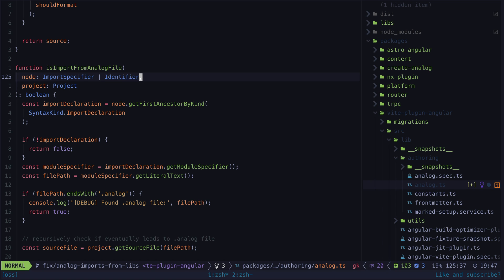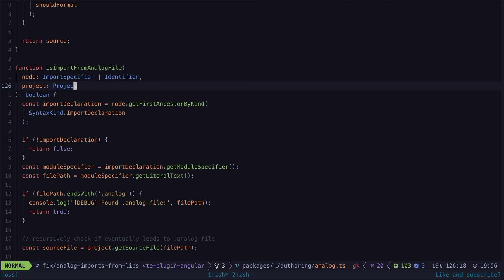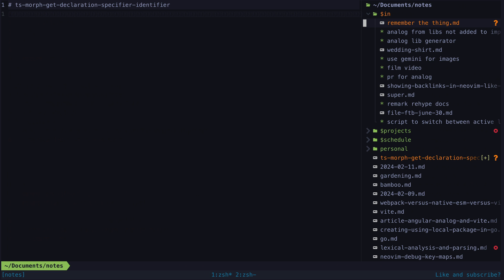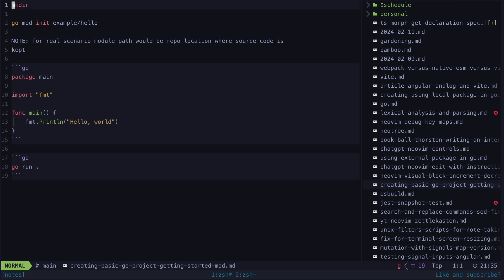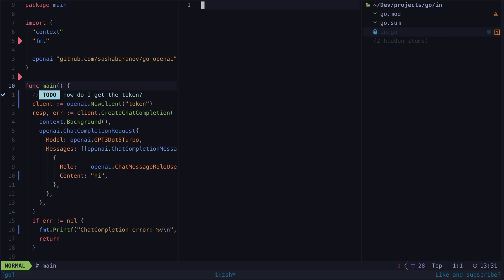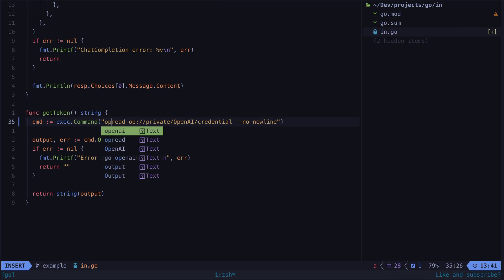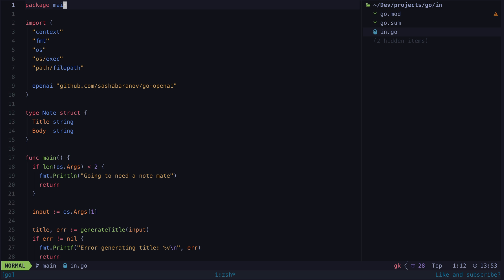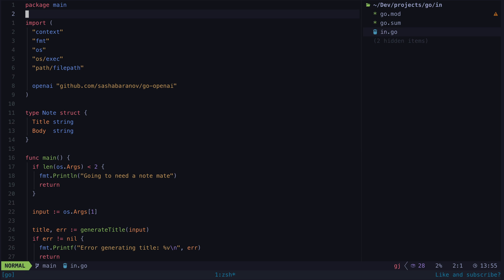Why Neovim nerds are so obsessed with the terminal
I recently made some improvements to my workflow and it struck me as the perfect example of why I like Neovim so much - it's not just about vim bindings

I walk through my process for building a CLI program in Go for taking notes in my Neovim Zettelkasten system.

0:00 Introduction
0:53 My note taking system
2:08 Writing a CLI program in GO
3:16 Using ChatGPT in Neovim
5:12 Using the program
6:01 Benefits